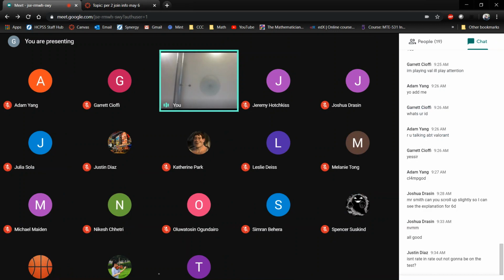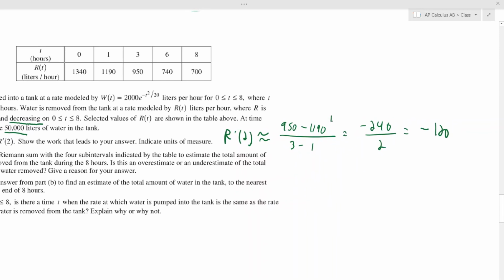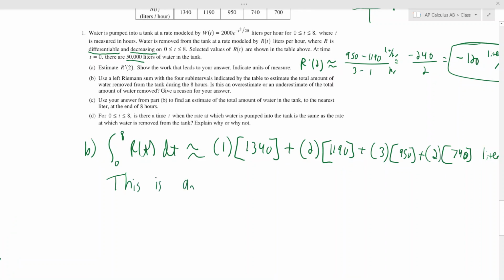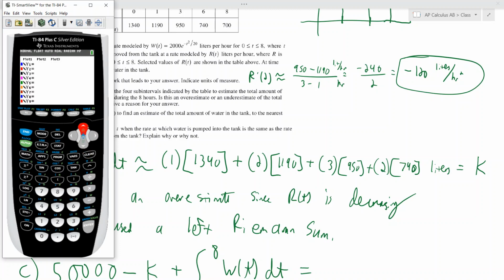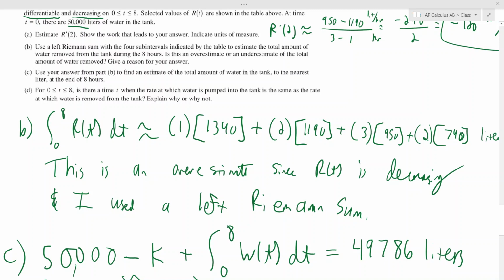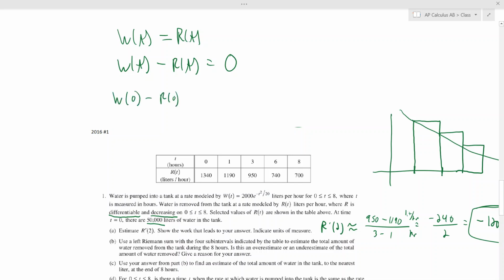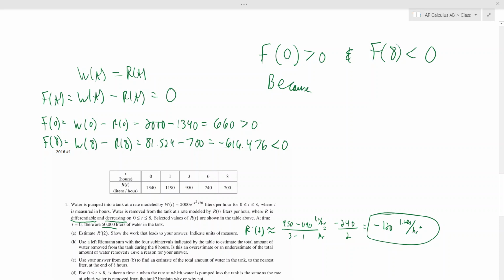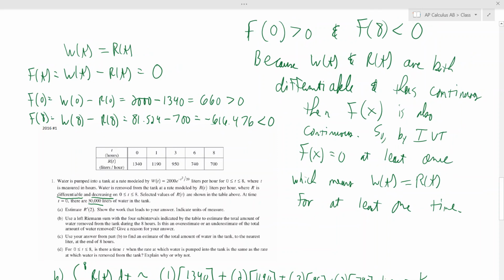Calc AB 2016 1